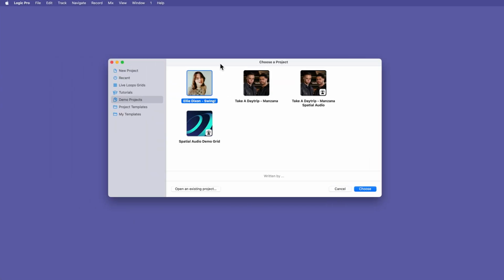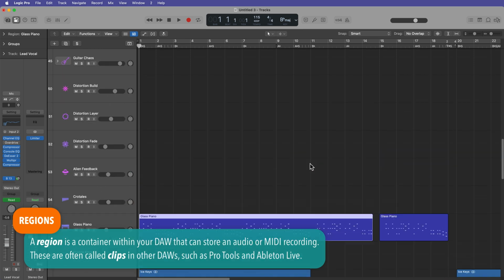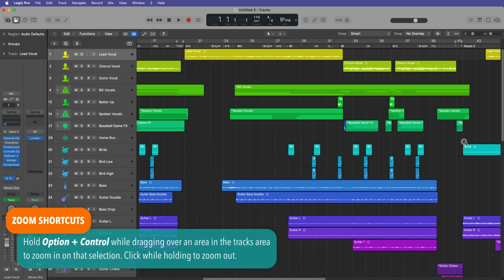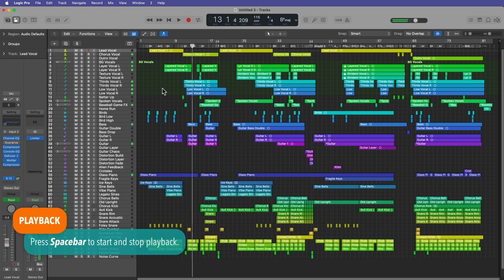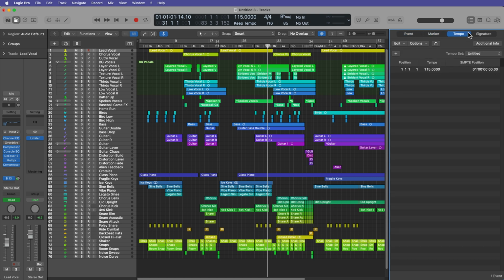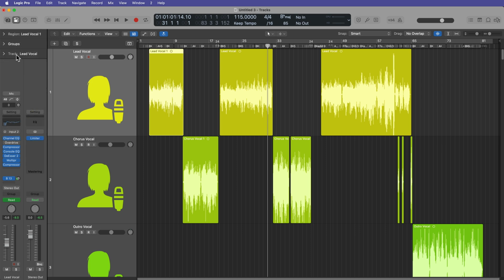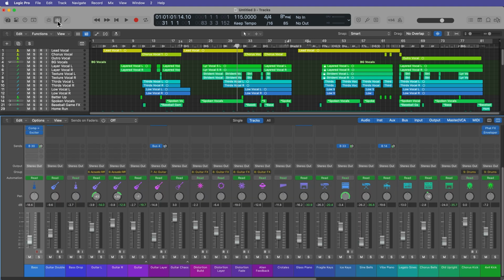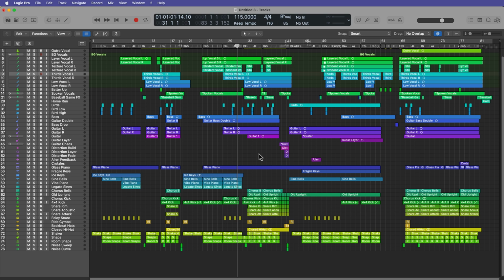Logic Pro 11 - #03 User Interface & Zoom Controls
1. The main areas of Logic and how to access them
2. Shortcuts for the main areas of Logic
3. All main zoom controls in the tracks area
4. Zoom controls shortcuts

Chapters:
0:00 Overview
0:43 Sponsor Segment
1:52 Project Chooser
2:47 Tracks Area & Regions
4:03 Zoom Controls
7:20 Playhead
8:18 Control Bar & Display
9:28 Browsers
10:34 Inspector & Quick Help
12:24 Library & Toolbar
13:08 Editors